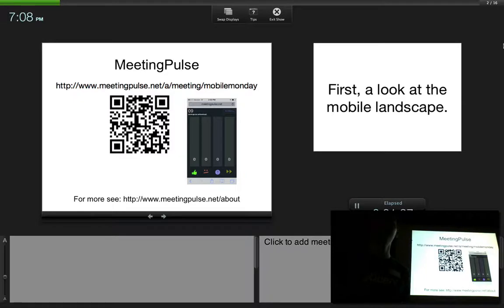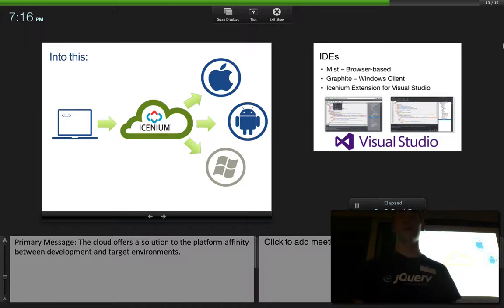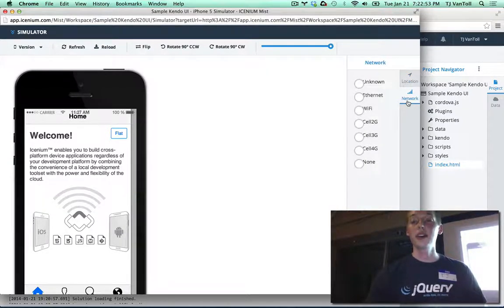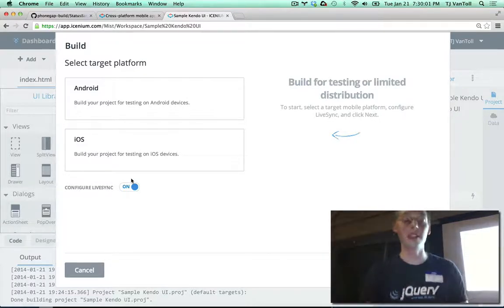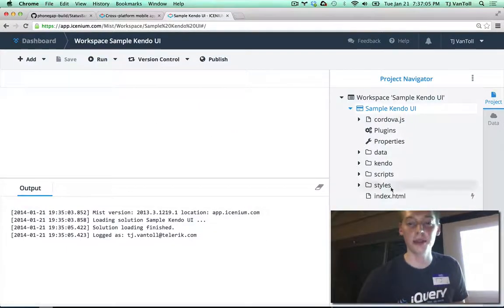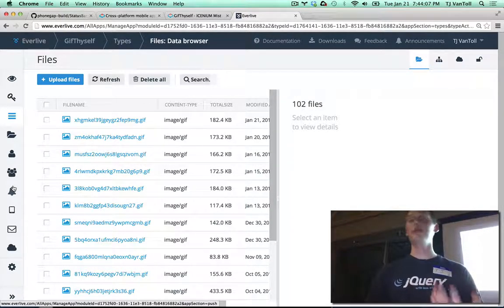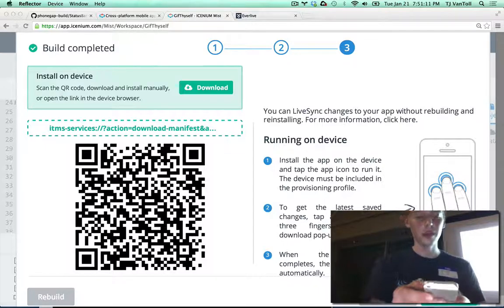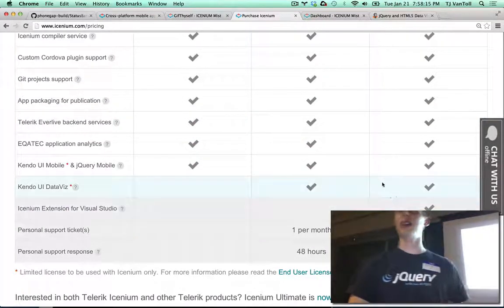Telerik Icenium Mobile Monday Meetup Presentation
This is a recording of my presentation at the Mobile Monday Meetup at Telerik's office in Palo Alto, California

The presentation was recorded using ScreenFlow, so unfortunately you cannot hear some of the questions and discussions from the audience. That being said the quality is reasonable enough for most of the video.